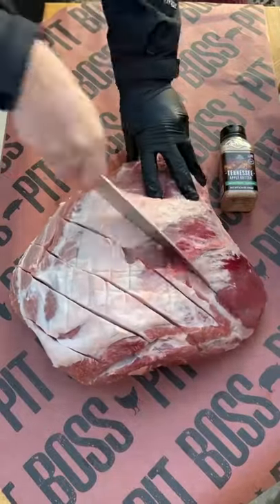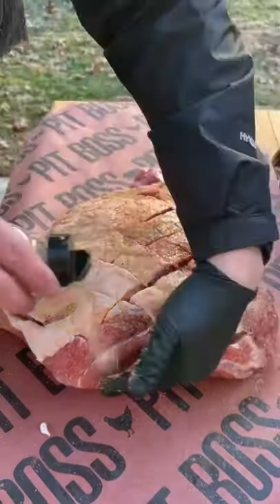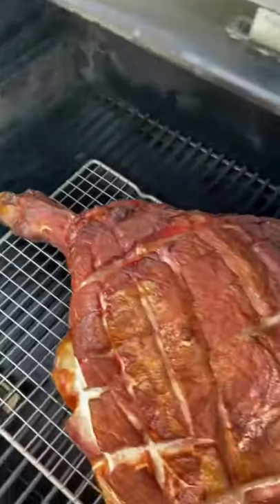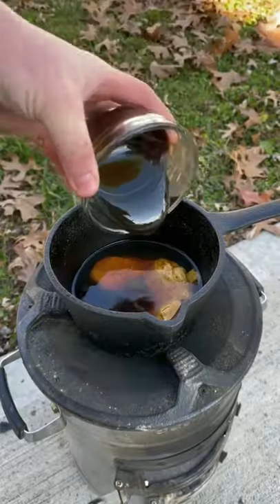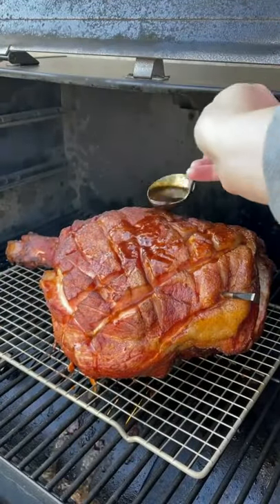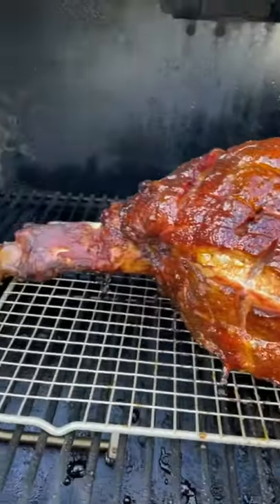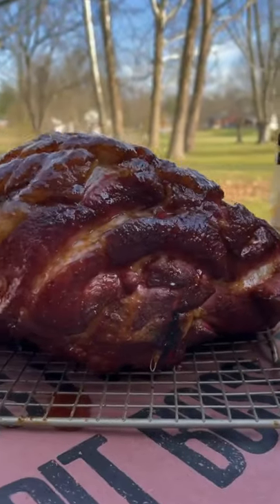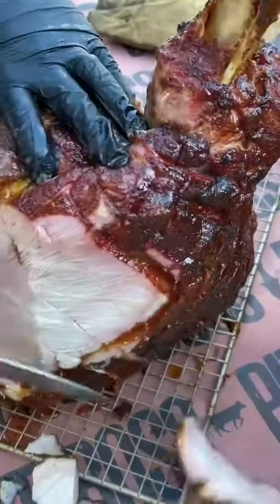Honey BOURBON Glazed Ham | Grill Nation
GRIDDLE FLAT TOPPED with the S